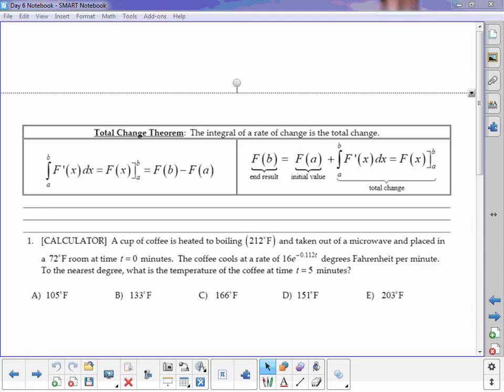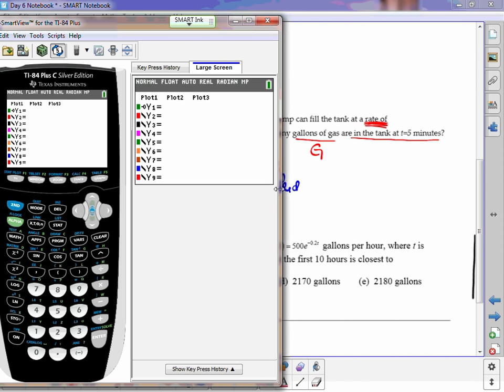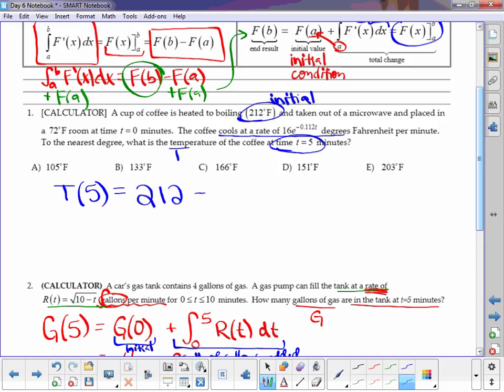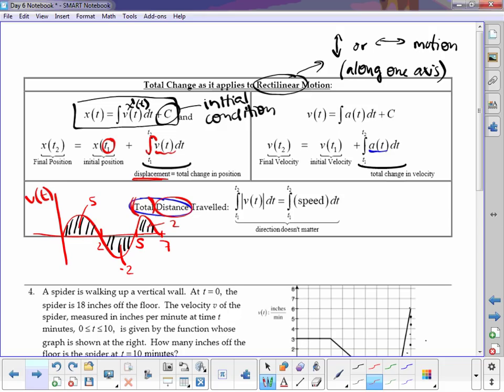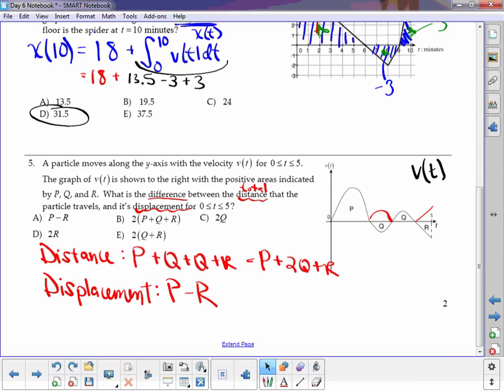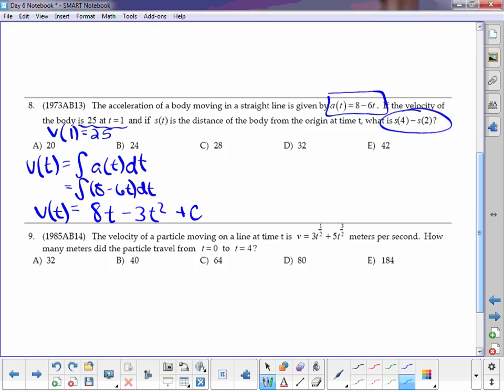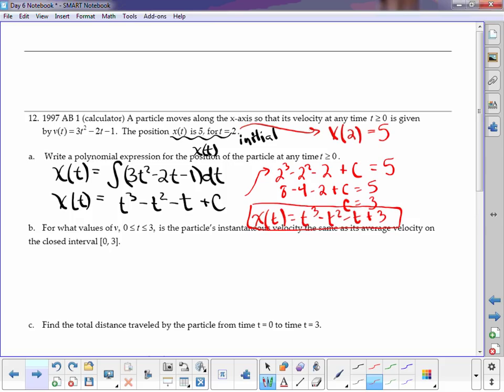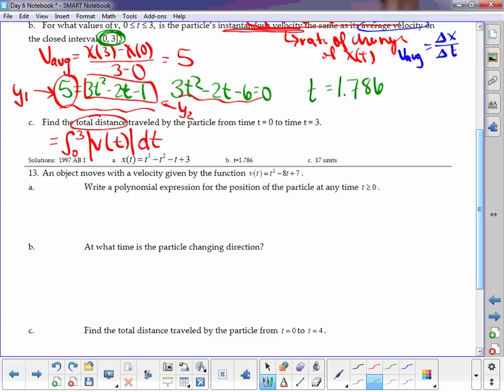Day 6 Total Change Theorem